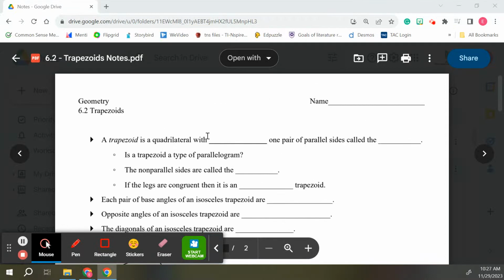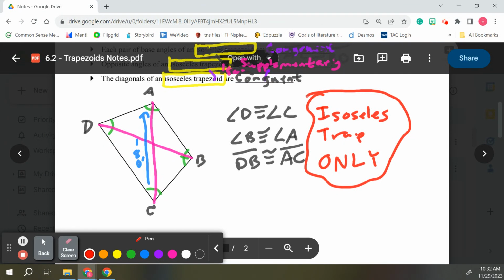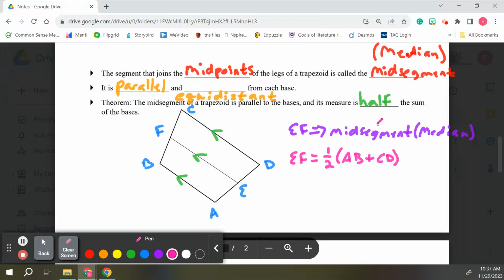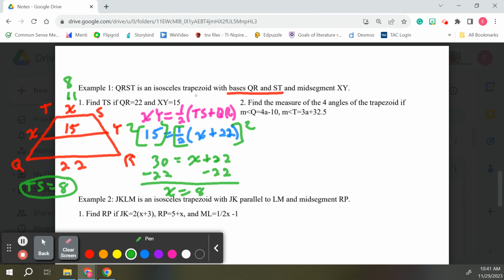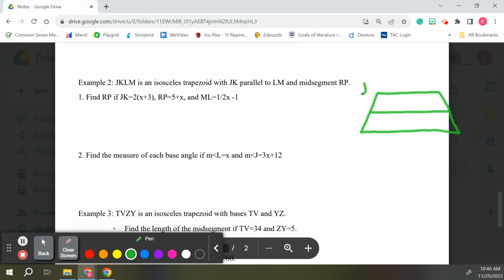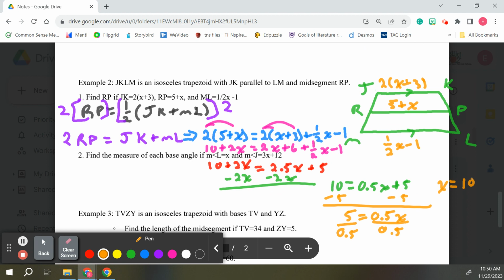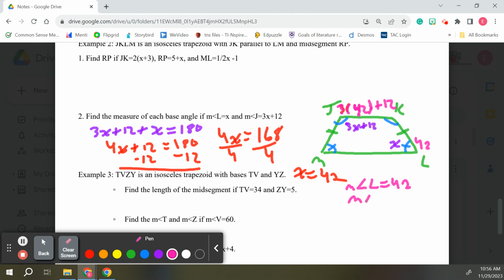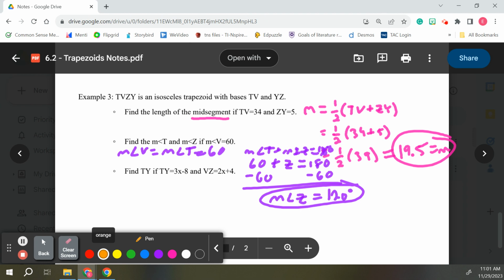GEO: Lesson 6.2